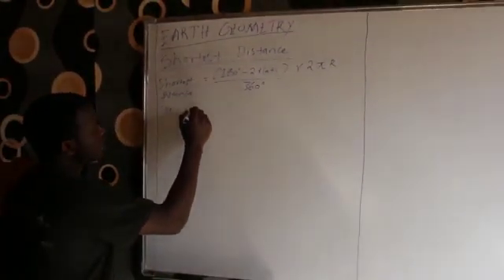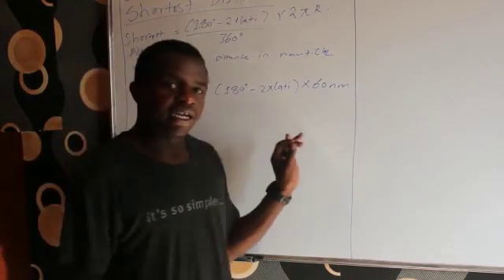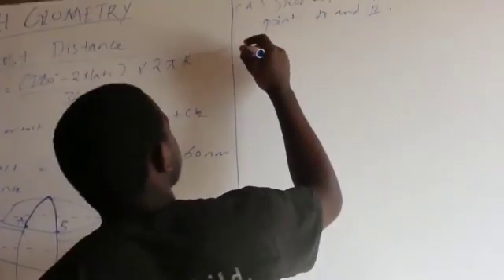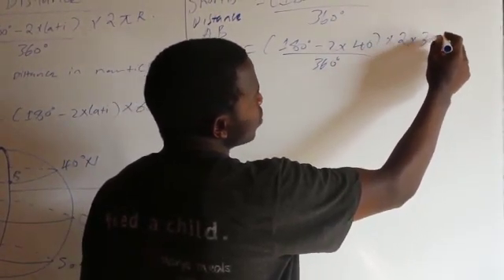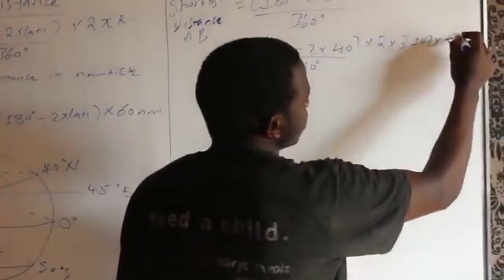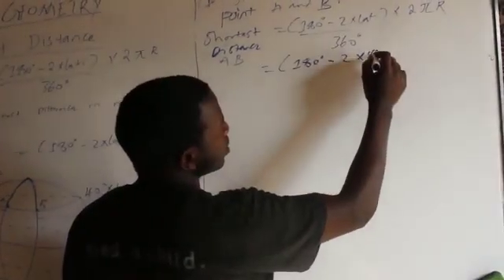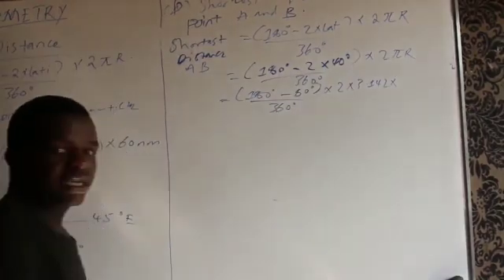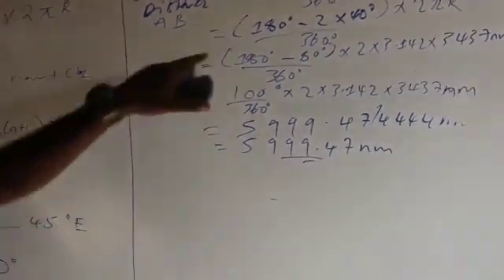Earth Geometry. Shortest Distance.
In this video will look at on how you can calculate shortest distance.